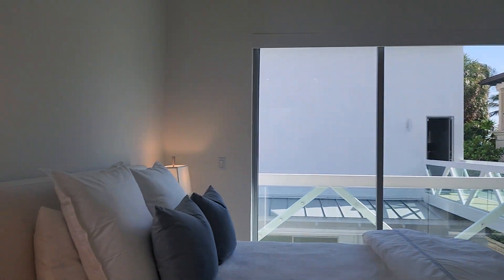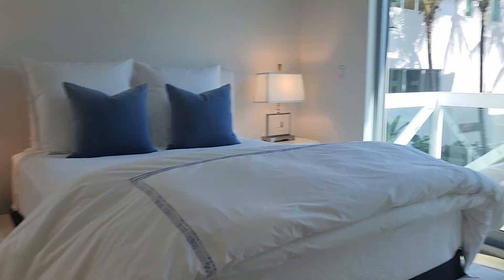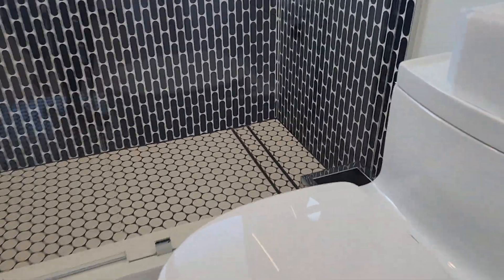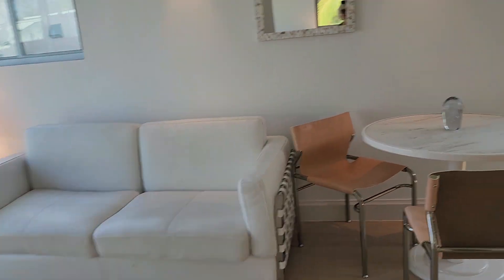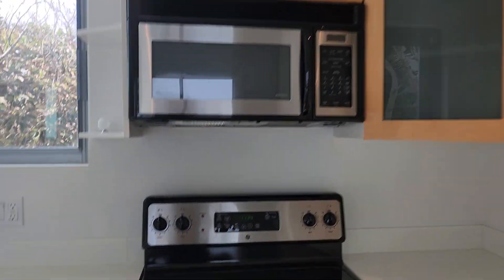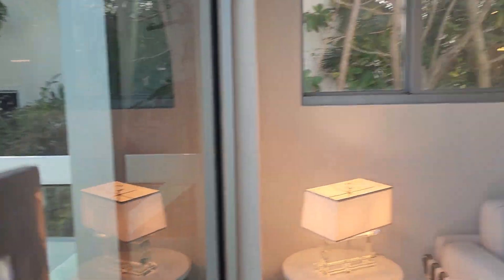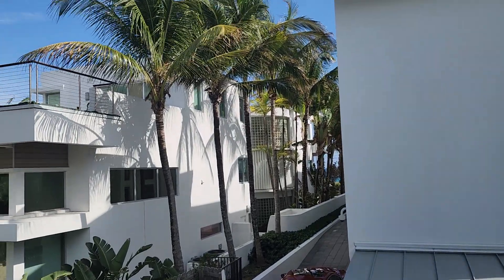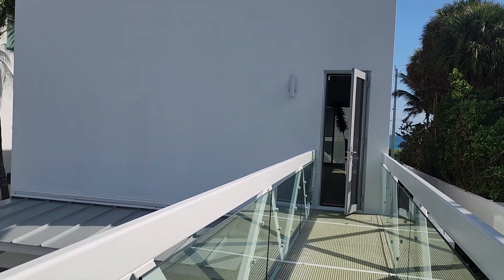Delray beach Luxury home with guest area for sale 5613359459.realtor Valentina